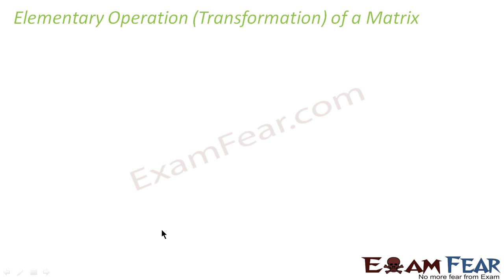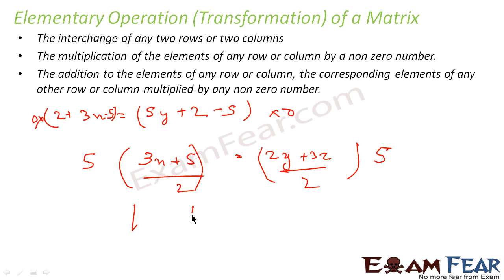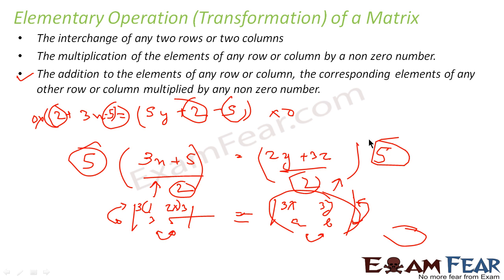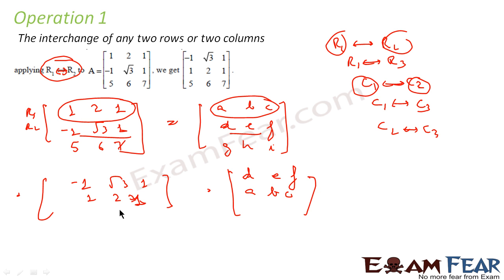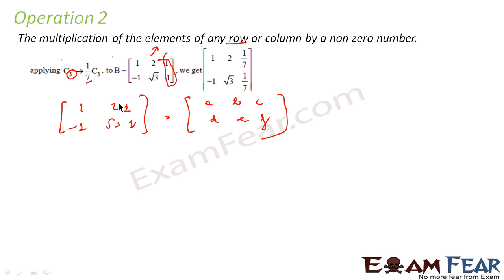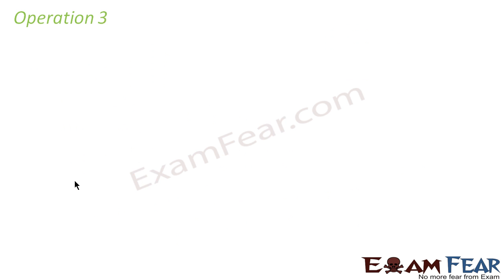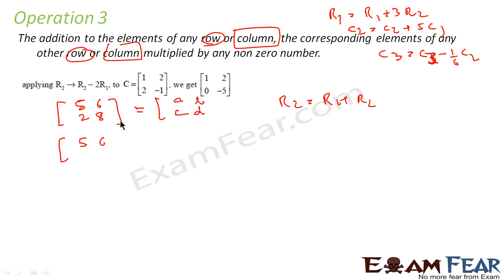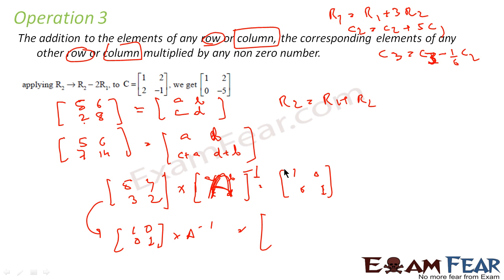Maths Matrices part 33 (Operation on Matrices) CBSE Mathematics XII